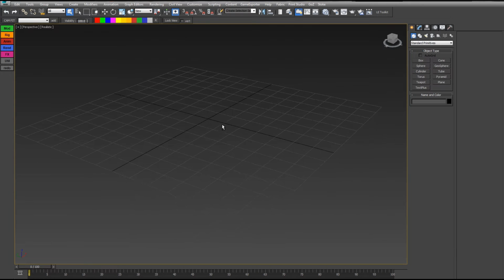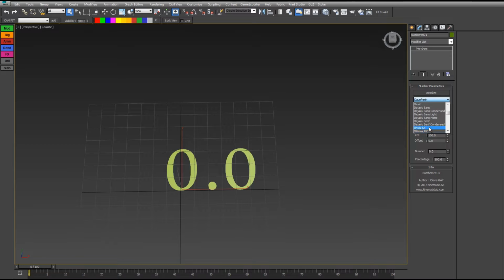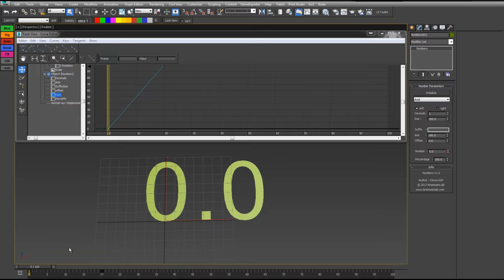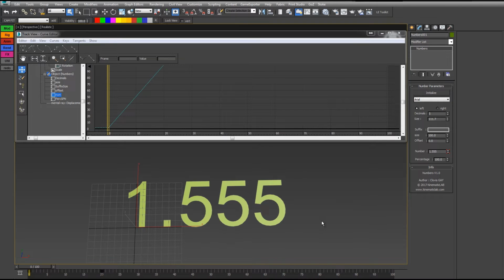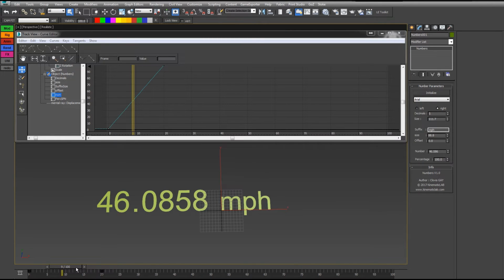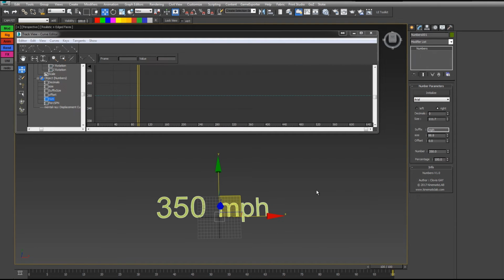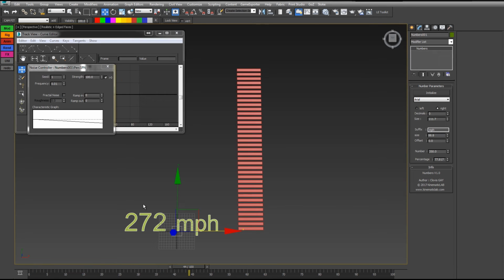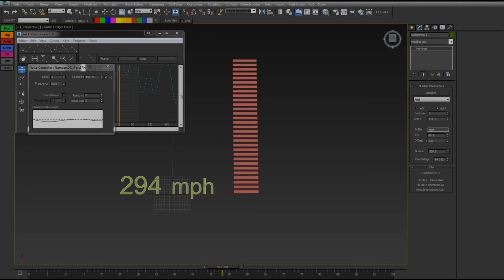UI Toolkit - Numbers